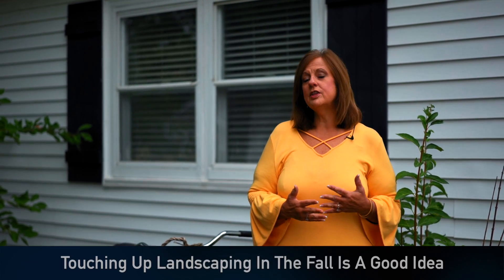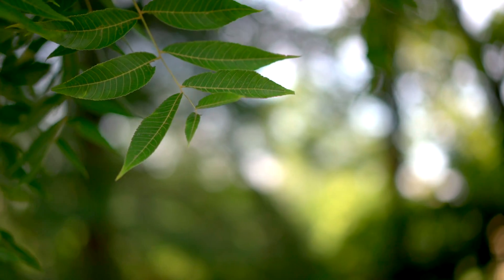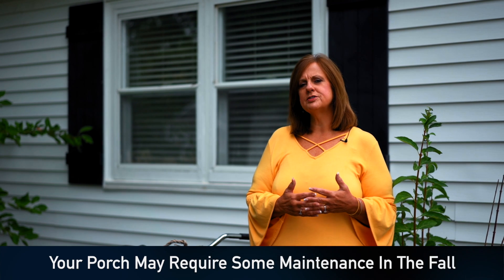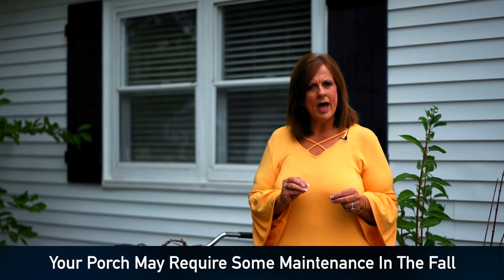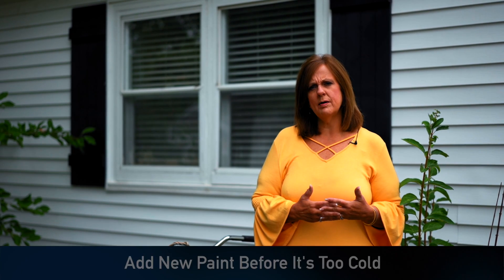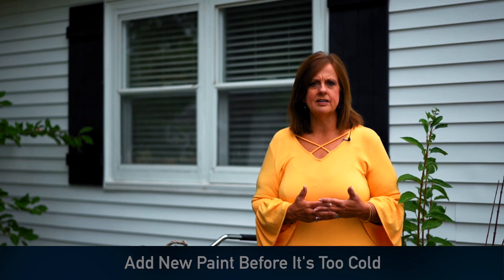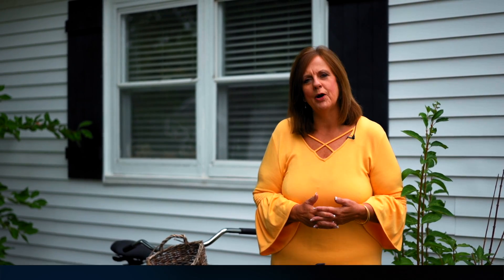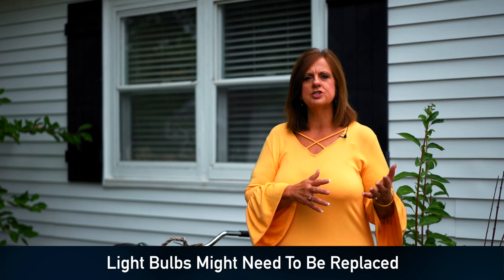Freshening Up Your Home's Exterior for Fall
This time of year is a great time to get your home ready for the upcoming fall season. With these few tips, you'll be ready in no time.